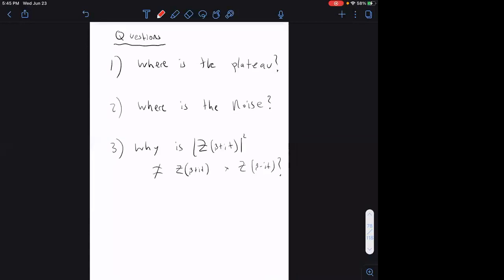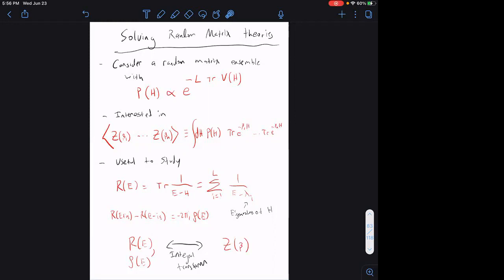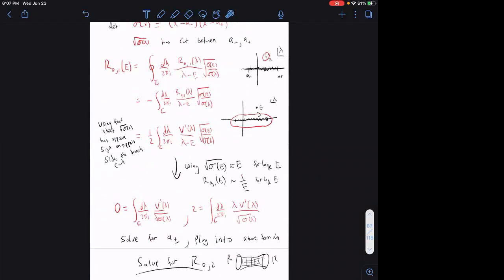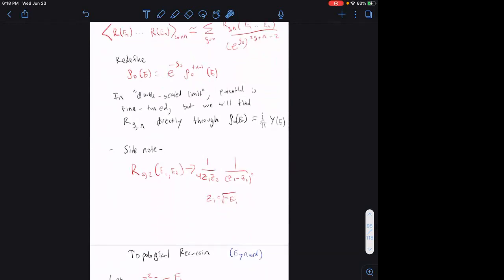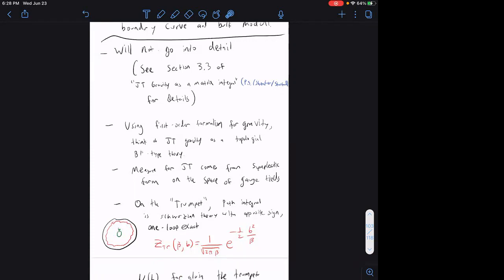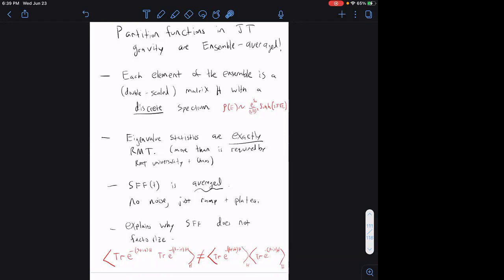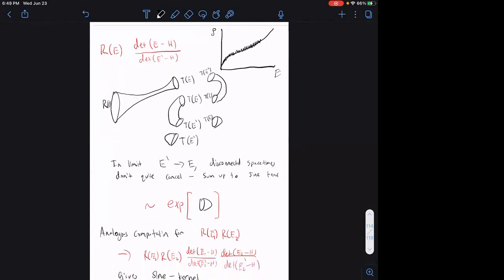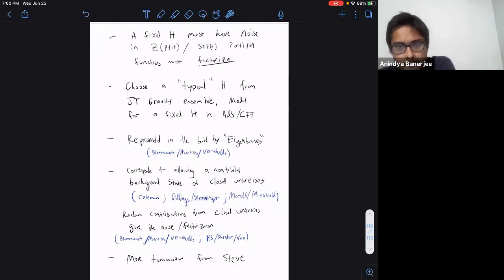(TASI 2021) Phillip Saad - Black Holes at late times and Wormholes 3